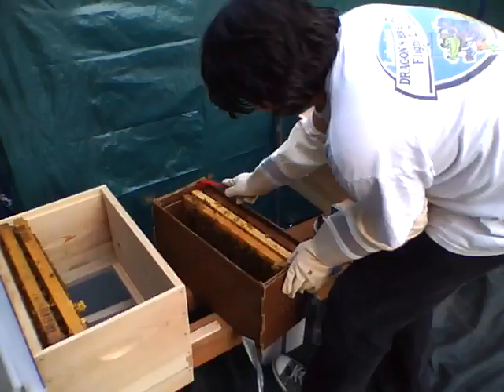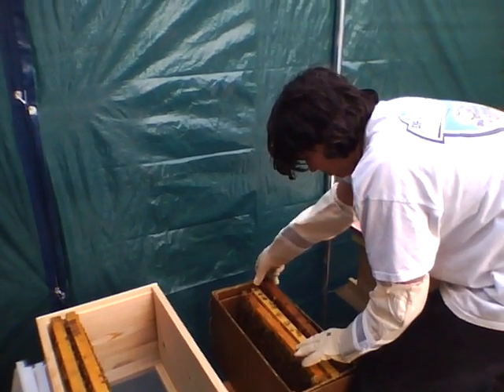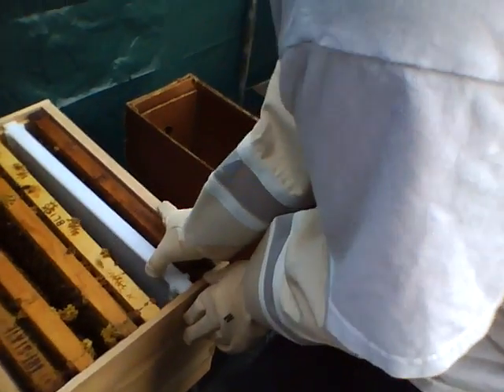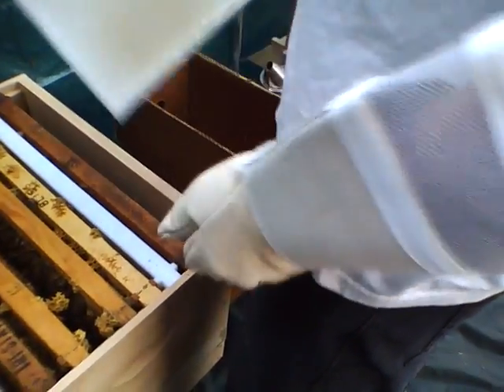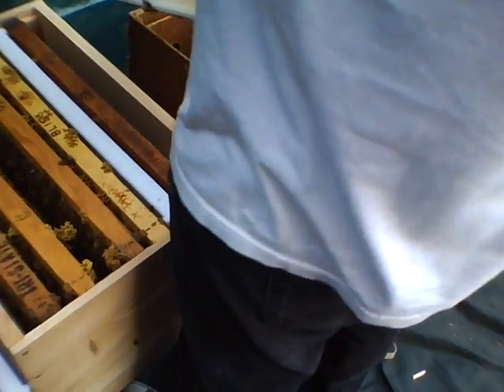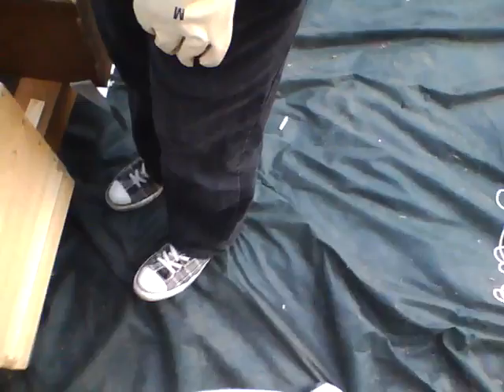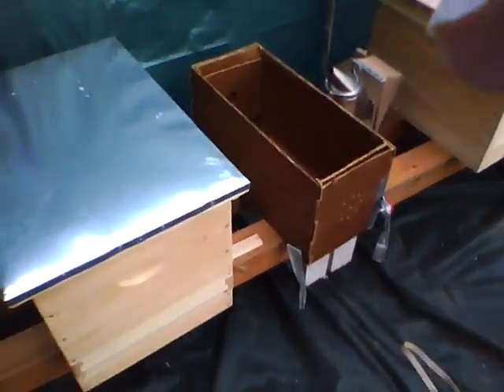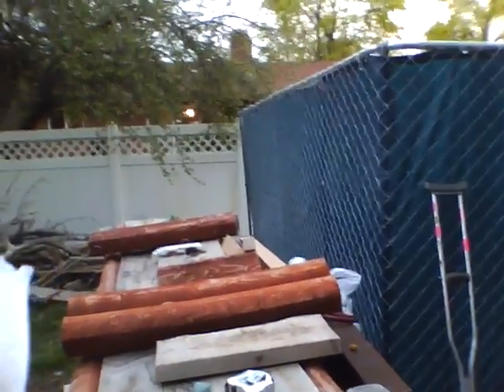GardenBees#1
My Son Helping to Install Honey Bee Nuc's in our Hives. This is an additional step in our BurbFarm (SuburbanFarm)